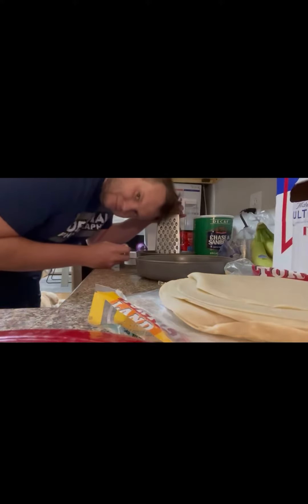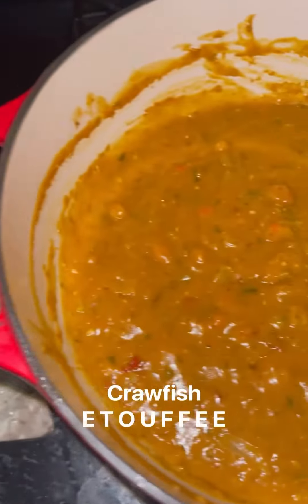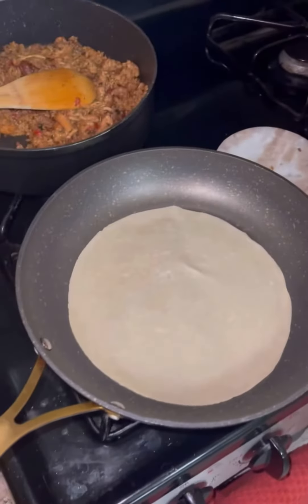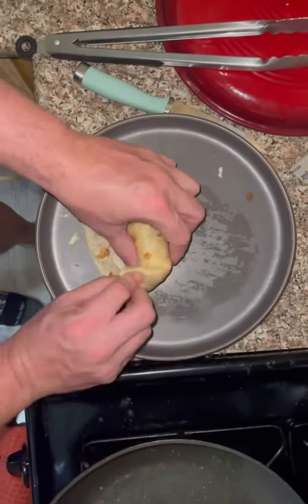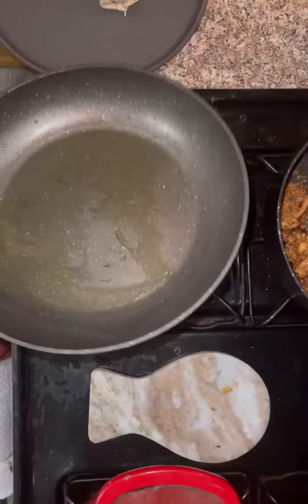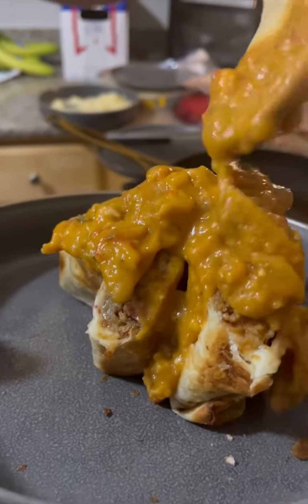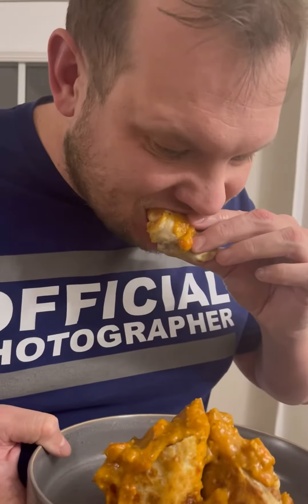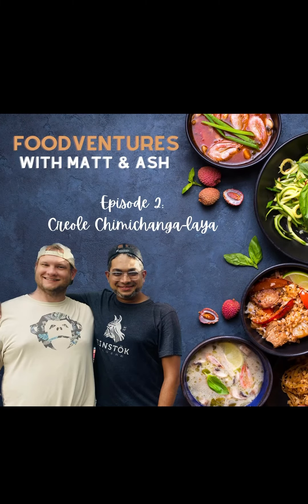Episode 2: Creole Chimichanga-laya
A good ole southern twist to a chimichanga - shrimp and sausage jambalaya stuffed burrito pan fried and topped with crawfish étouffée.